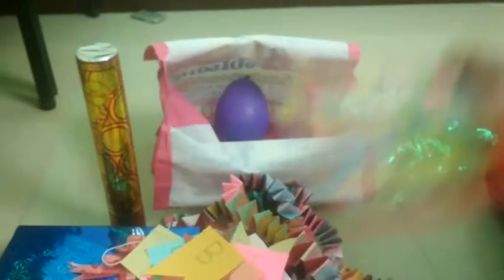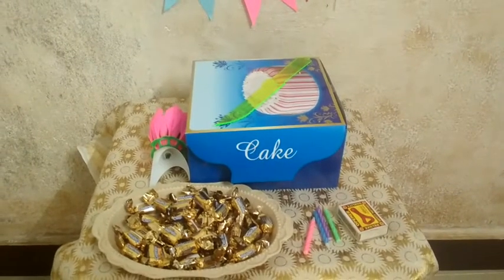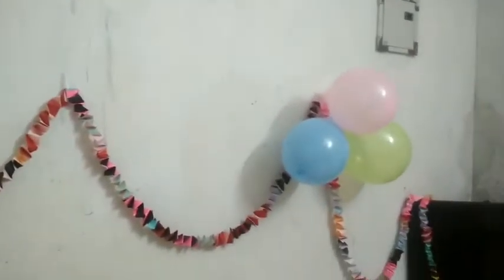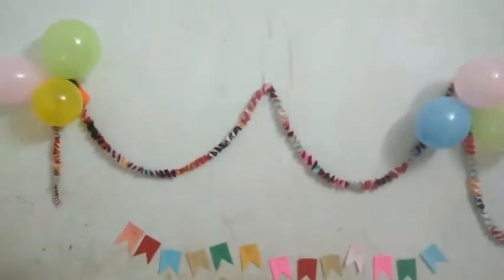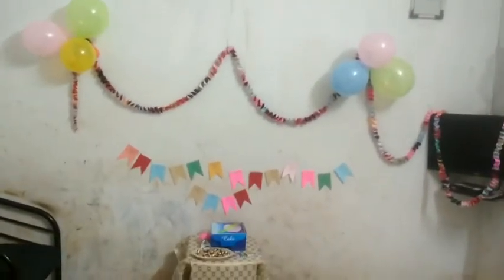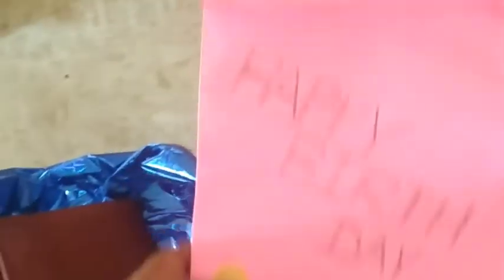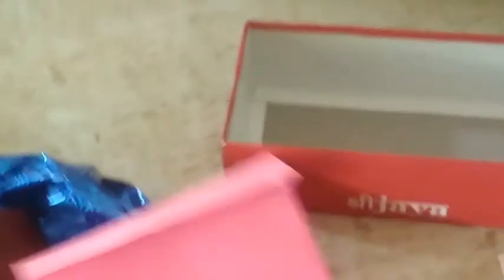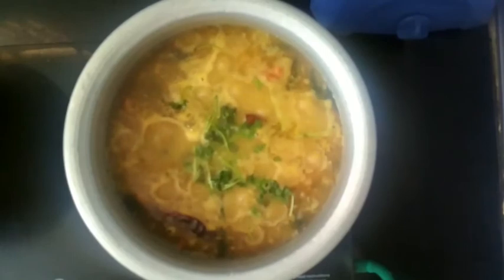மகள் அப்பாவிற்கு தந்த பிறந்தநாள் பரிசு surprise birthday party for night 12 o'clock